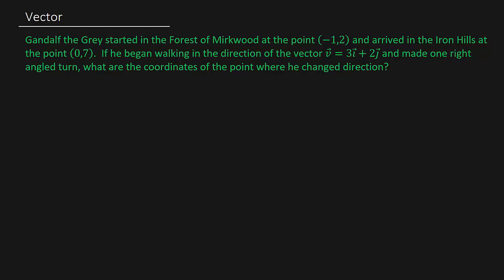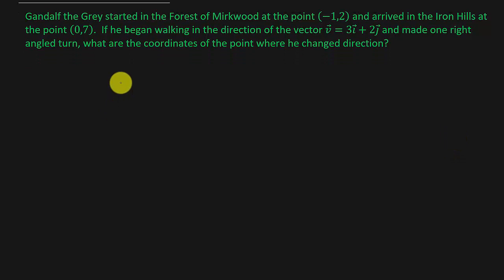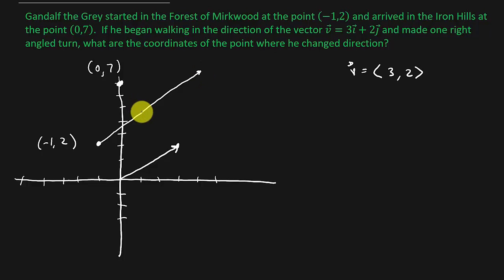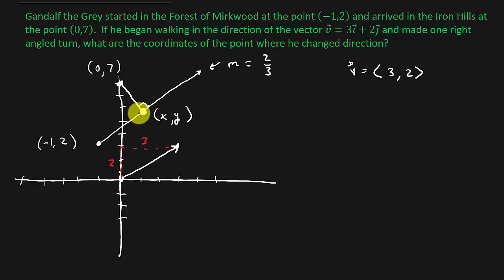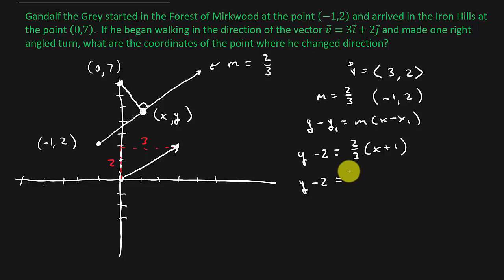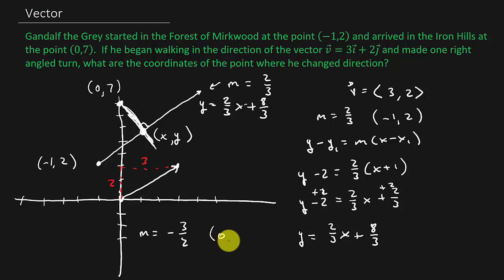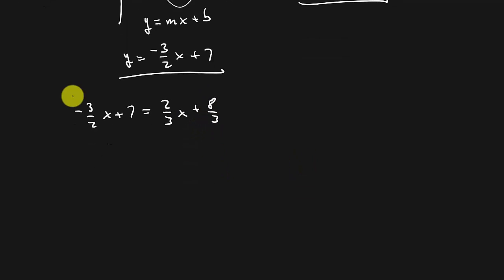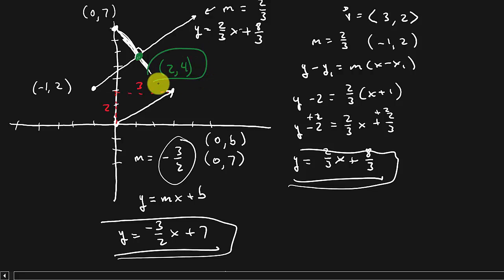Vectors - Gahndalf The Grey Walking Through The Forest of Milkwood....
This is a word problem involving vectors.